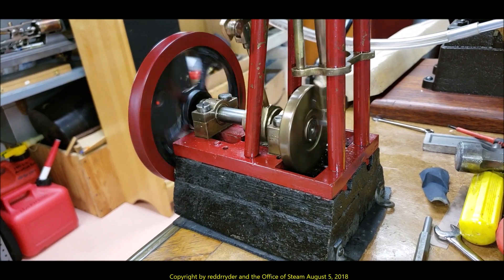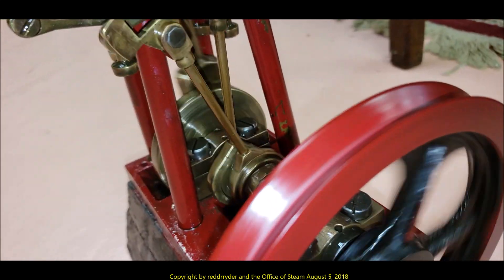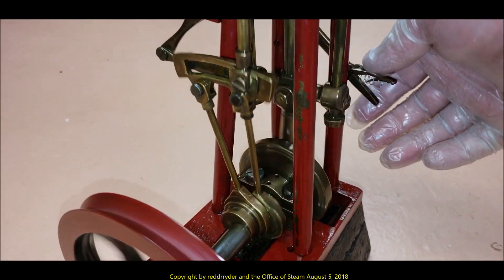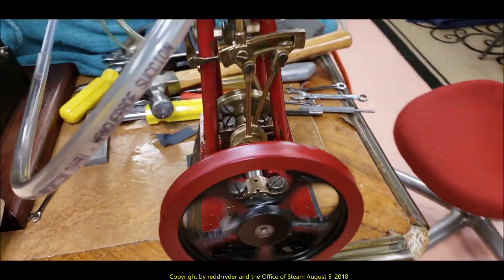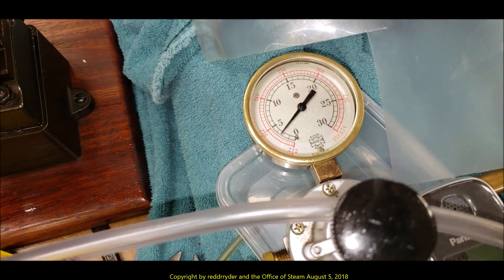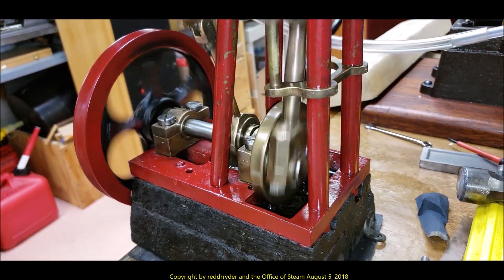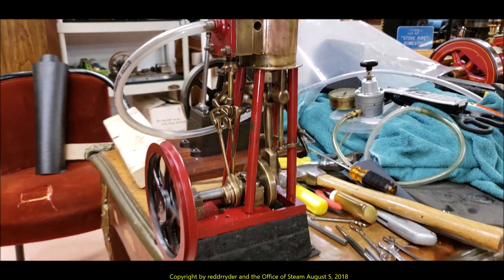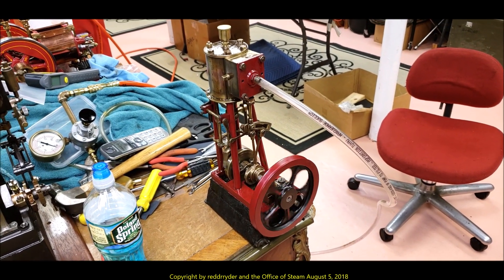4 Column Reversing Steam Engine Running Better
This engine is available. Asking 1,000.  plus shipping Two oh 3 - Eight oh three - nineninefour8  call or text. Can deliver to Rough and Tumble Show in Kinzers, PA  August 15-18, 2018  It is not a high precision model but is a steam engine built to work.